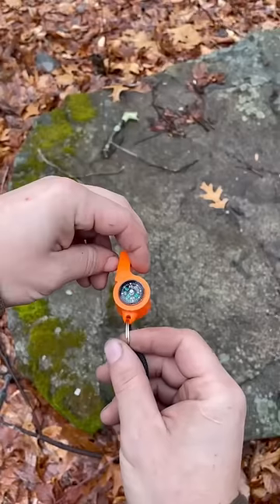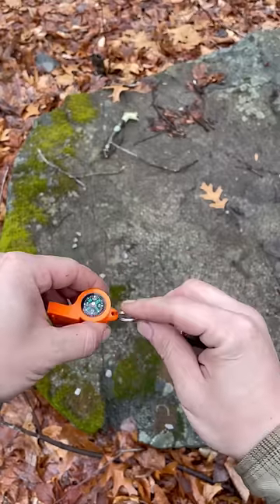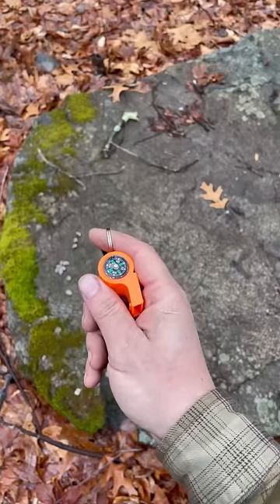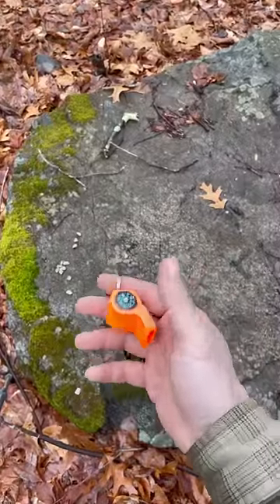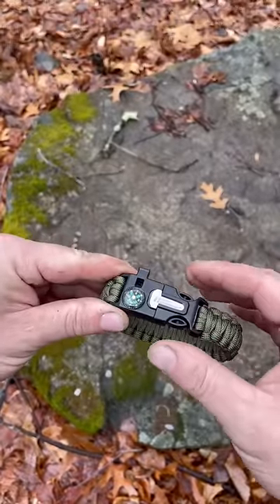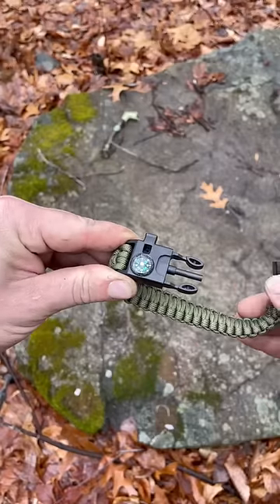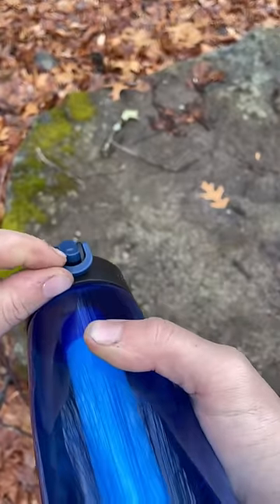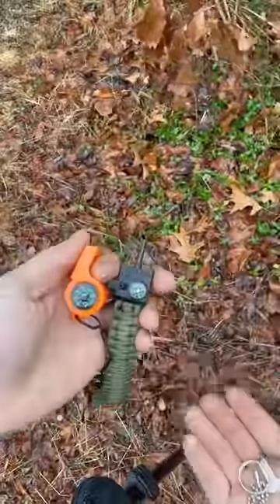Is your compass a liar?